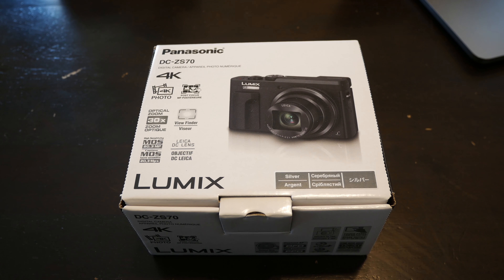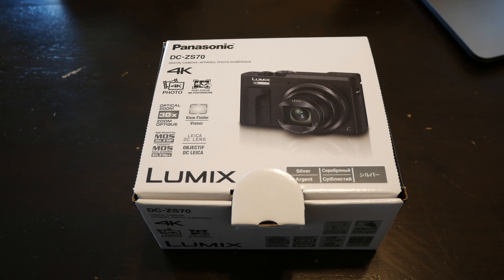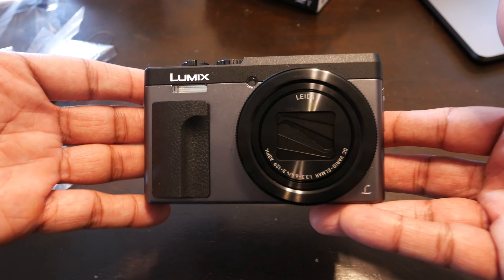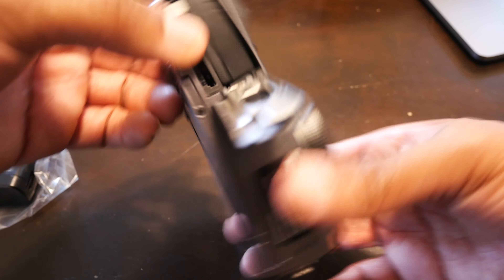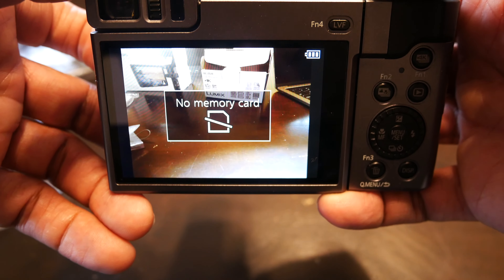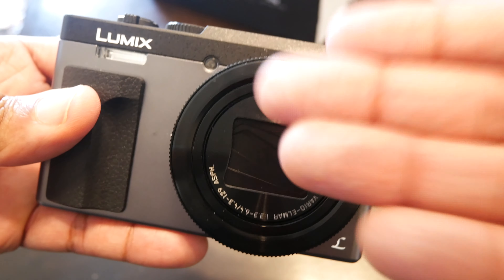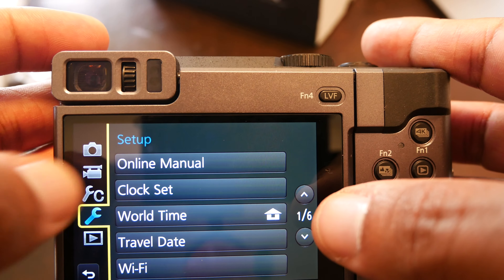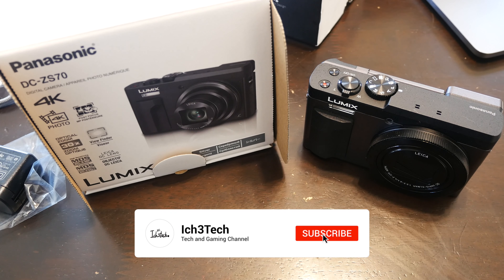Best 4k camera to start youtube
If you looking for a camera to start you channel are vlogs real good 4k camera

if you like can send cool things here are reivew
Ich3tech

PS4-ich3tech
Xbox-ich3tech

*Snap chat*
 ICH3TECH